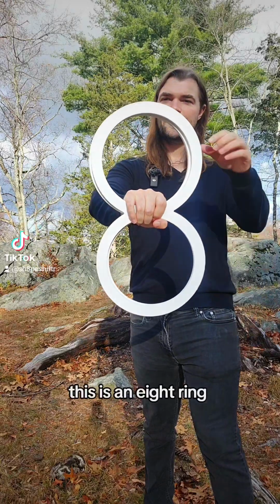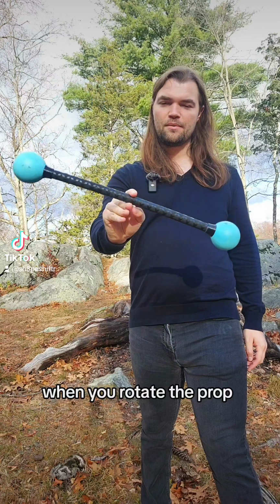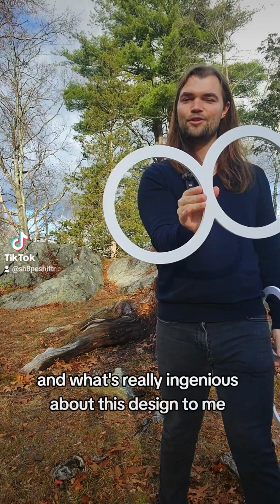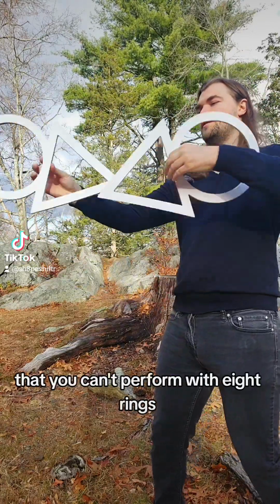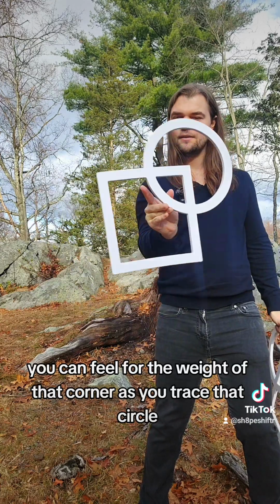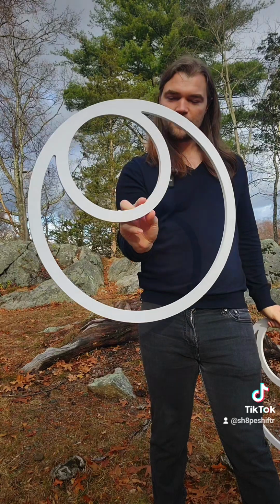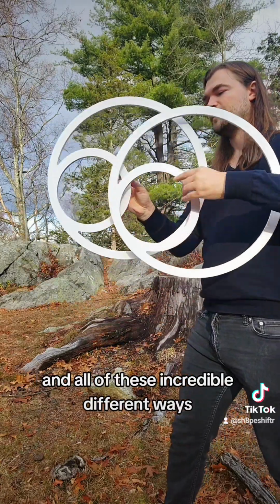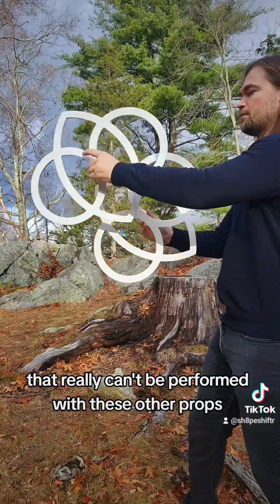Intro to 8 Rings and Hybrid Shapes